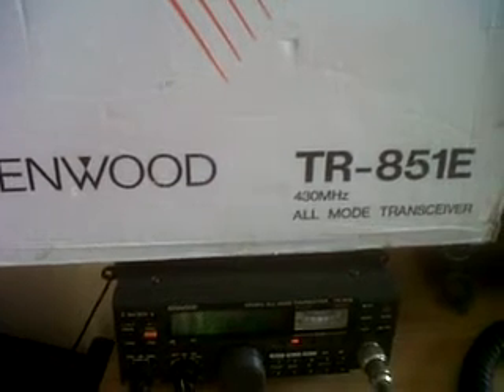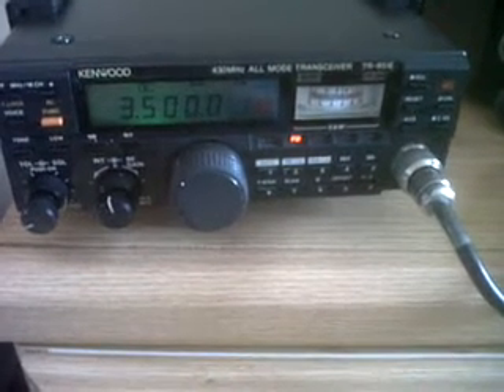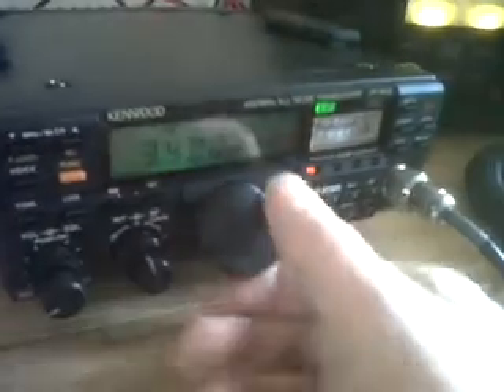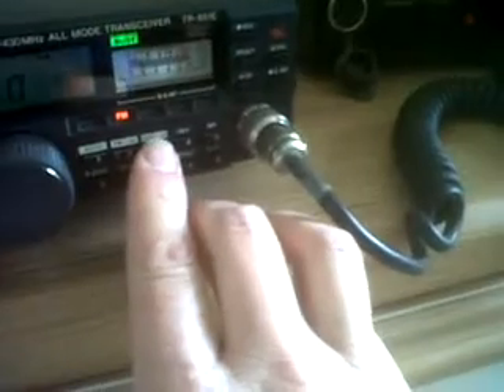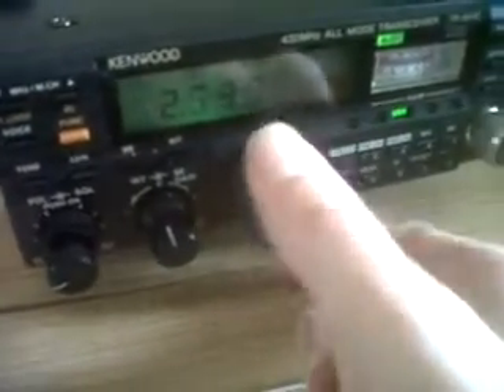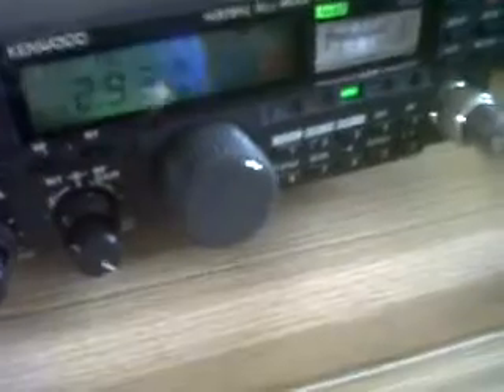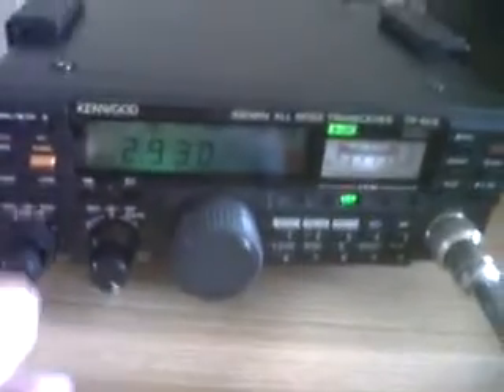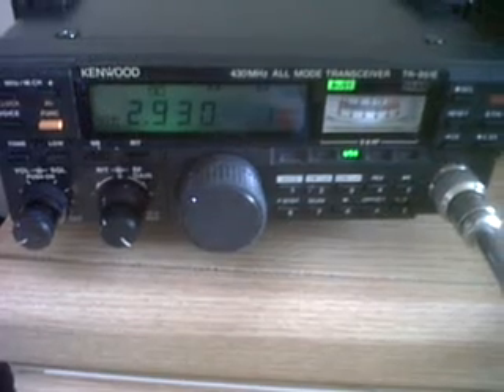Kenwood TR-851e 70cm UHF Multimode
25 watt UHF 70 cm Multimode Transceiver